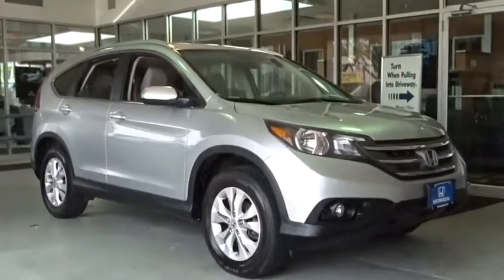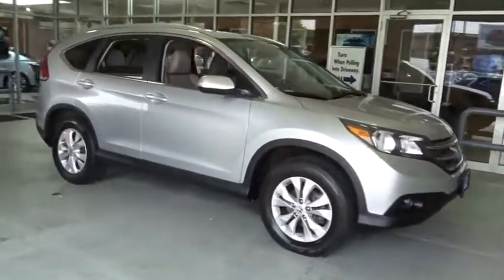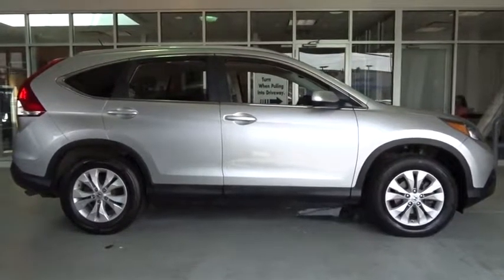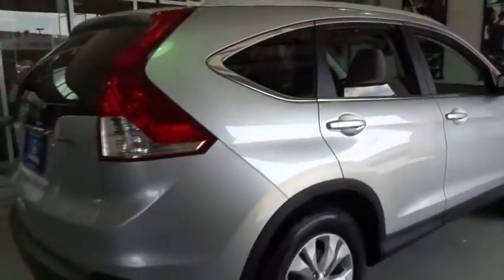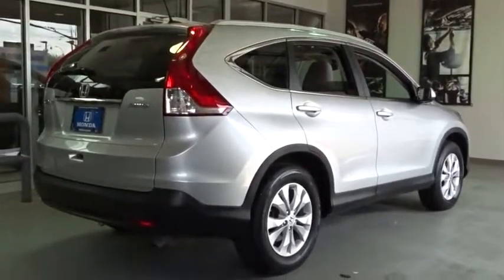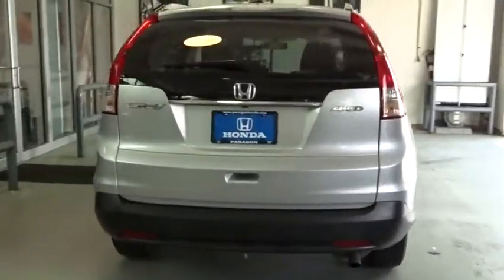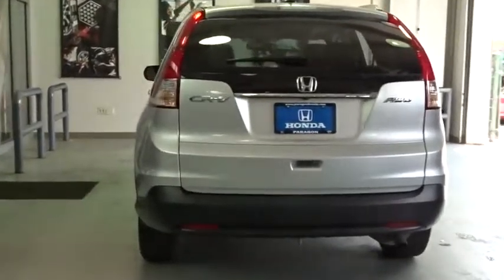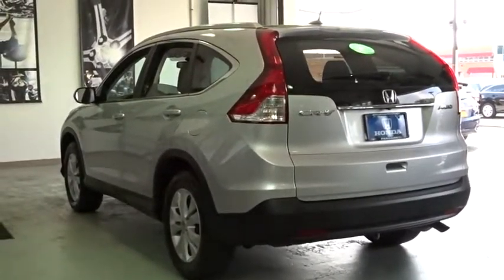2013 Honda CR-V Woodside, Queens, Manhattan, Whitestone, Brooklyn, NY 165320L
2013 Honda CR-V

Paragon Honda
57-02 Northern Blvd

Silver Bullet! All Wheel Drive! Vehicle Location: 55-02 Northern Blvd, Woodside NY 11377.**Only one owner, mint with no accidents!**The price you see is the price you pay** Come take a look at the deal we have on this beautiful-looking 2013 Honda CR-V. What do we like about this 2013 CR-V? It's a long list, but a few tops things are that it posted exceptional crash test scores, it has amazingly user-friendly controls, and exhibits outstanding driving dynamics that make this car a pleasure to drive!! A contender for Motor Trend 2013 SUV of the Year. brbrTo find the best price, we do the research before you do to provide you with the best value on every vehicle. We are the winners of the prestigious President's Award 2 years in a row, due to our customer oriented sales process. Must present a print out of this ad to receive discounted price. Vehicle location noted is at time of writing this descriptionCertified vehicles:  2011+ Honda models with 80k miles or less. The displayed Pre-Owned Vehicles are in limited quantities, unique, and often are one of a kind based on the specific vehicle's options, colors and mileage. These Vehicles are offered on a first come first served basis, and subject to prior sales.It should be understood that the displayed vehicles are a sampling of what may be available, not every vehicle will be available continuously at all times and for every consumer, and often additional like vehicles will be available and not yet posted. Due to the high demand for our individually selected vehicle inventory, there may be times that an individual vehicle is no longer available at the time you arrive at the Dealership. This is due to a time delay between posting the vehicle, its actual sale and delivery and removal from the web site. Posting, sale and delivery of all pre-owned vehicles is an evolving process. Sometimes displaying vehicles may still not be available for a variety of reasons, such as subject to prior sales, removal and transport elsewhere, awaiting title and ownership confirmation. To better insure the specific vehicle's availability, you should contact the Dealership to confirm its present availability.